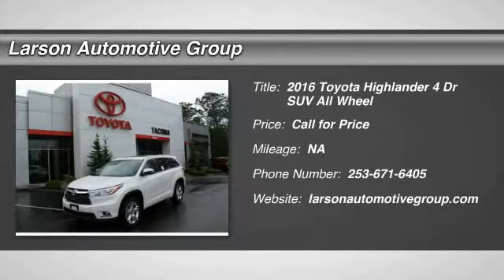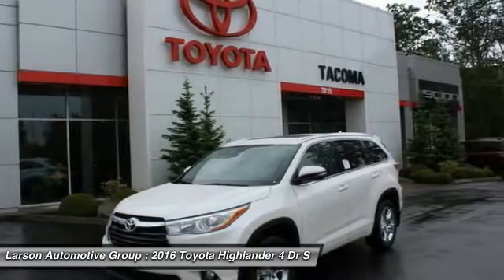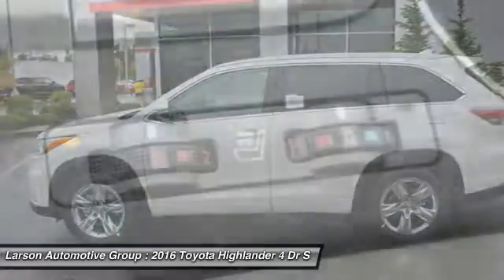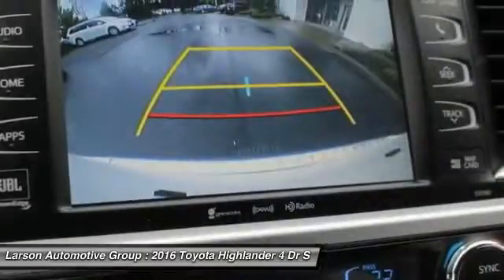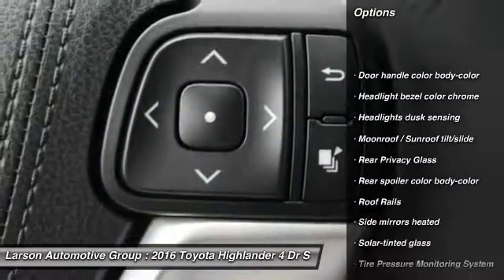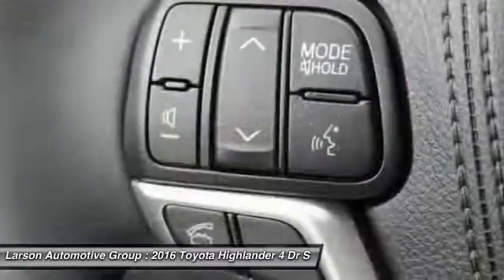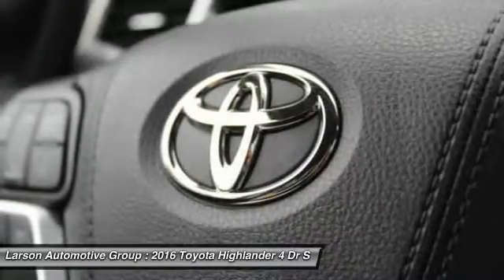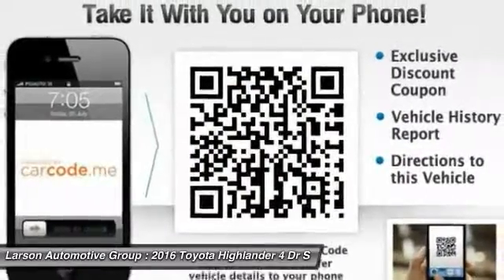2016 Toyota Highlander Puyallup WA 39427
2016 Toyota Highlander Limited

2001 N. Meridian

Pick up this Blizzard Pearl 2016 Toyota Highlander, available today at Larson Automotive Group. Featuring Automatic transmission, it has  miles. This could be the one you've been searching for.